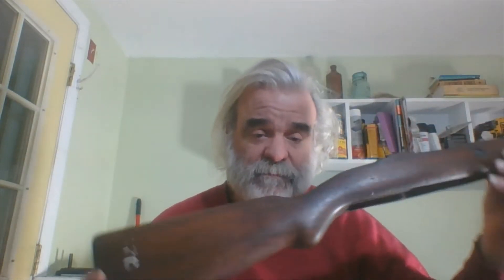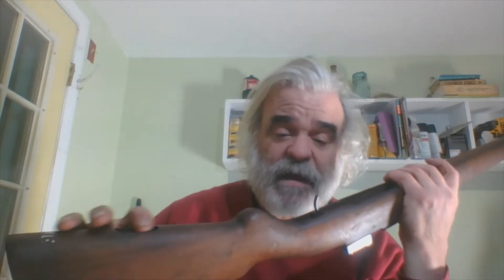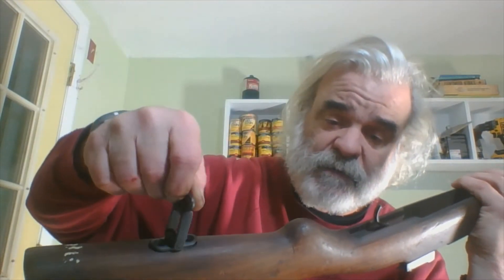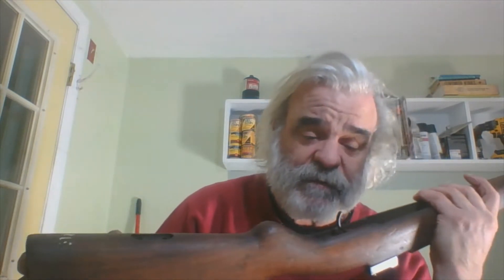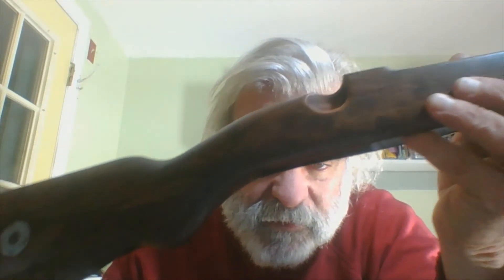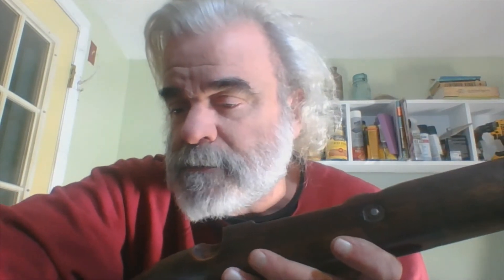Brazilian mauser 1908 side project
THis is one of the projects that I have been kicking around.  I was going to rebarrel its sport sized barrel.  Instead I have decided to be creative.  Generalized comments about a certain group is certainly not indicative of the wealth of knowlege I have been able to glean but as you know each group a few know it alls that sit and wait for a hobbyist like myself to err.